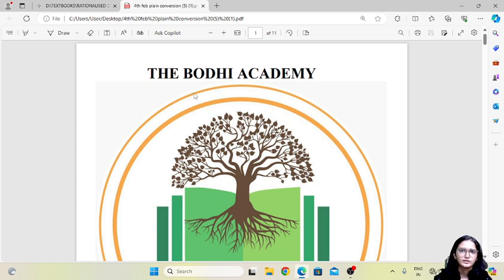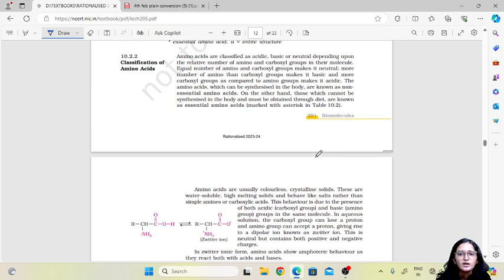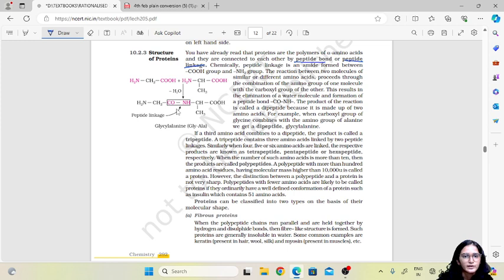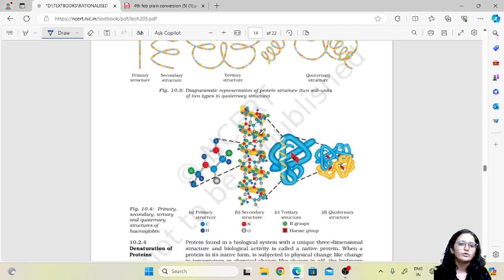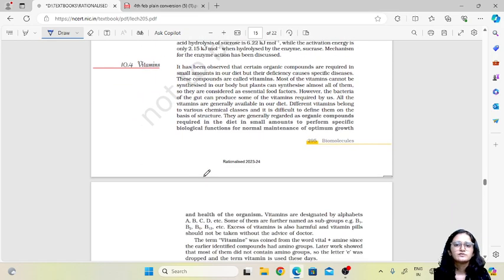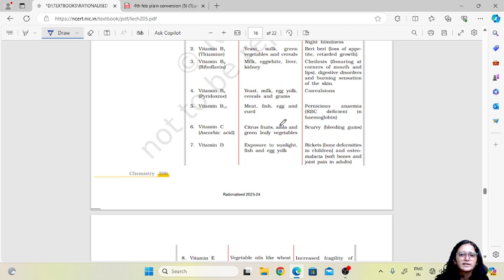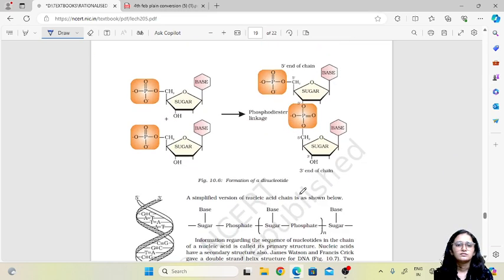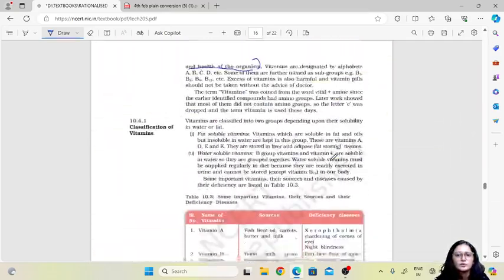GOA STATE BOARD| STD 12| CHEMISTRY|CHAPTER 14|BIOMOLECULES| PART II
let us learn about biomolecules, the chapter focuses on the essential organic molecules that are vital for life, including carbohydrates, proteins, lipids, and nucleic acids. It explains their structures, functions, and the biochemical processes they are involved in, such as metabolism and genetic information transfer. The chapter highlights the importance of biomolecules in maintaining biological functions and their applications in fields like medicine and biotechnology.